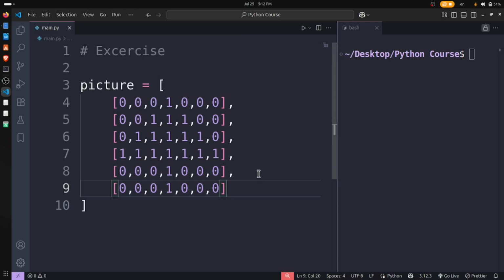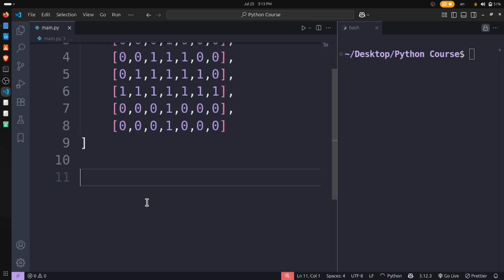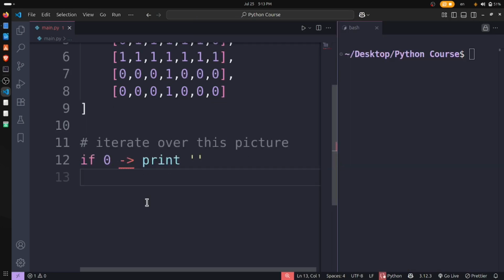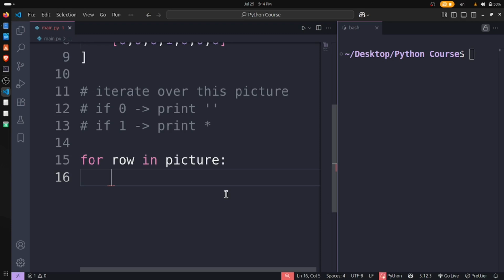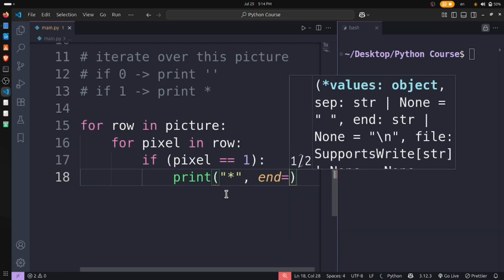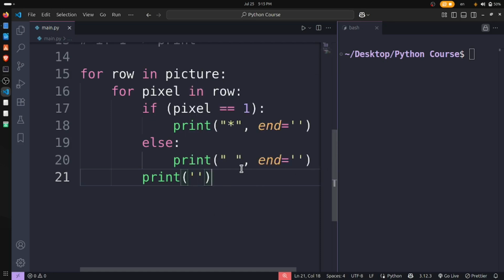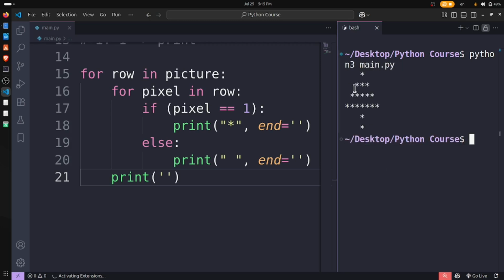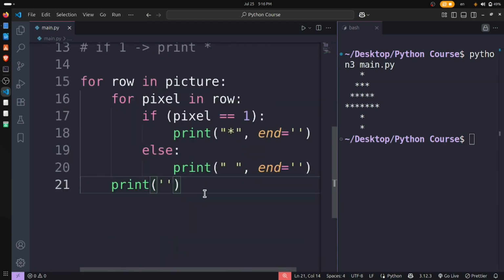Exercise: for Loop with if Condition in Python | Beginner Python Practice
🧠 Practice makes perfect! In this Python exercise, we’ll combine `for` loops and `if` conditions to solve real problems step-by-step.

📌 You’ll learn:
✔️ How `for` loops work in Python
✔️ How to use `if` statements inside loops
✔️ Problem-solving with simple logic
✔️ Great for absolute beginners and students!

💡 Example Exercise:
👉 Print even numbers from a list:
numbers = [1, 4, 7, 8, 10, 13]
for num in numbers:
    if num % 2 == 0:
        print(num)

📚 These basic exercises help build strong coding logic early on!